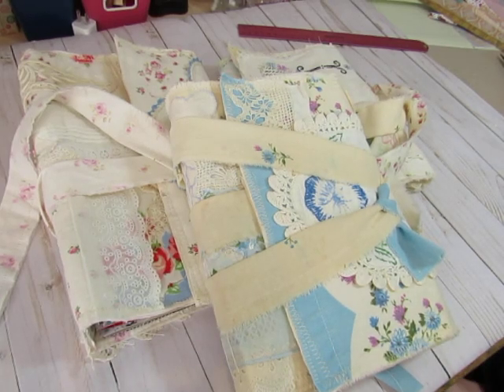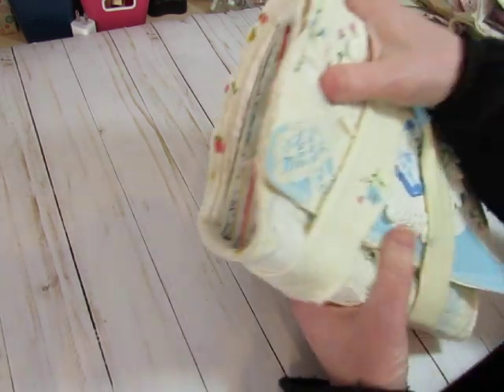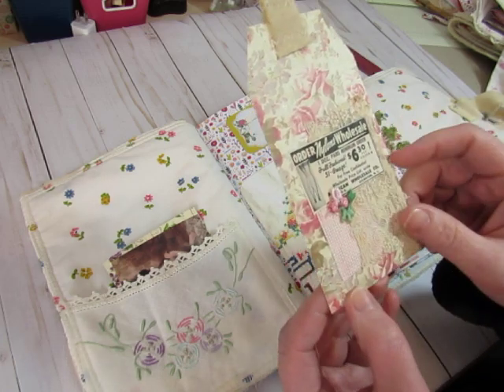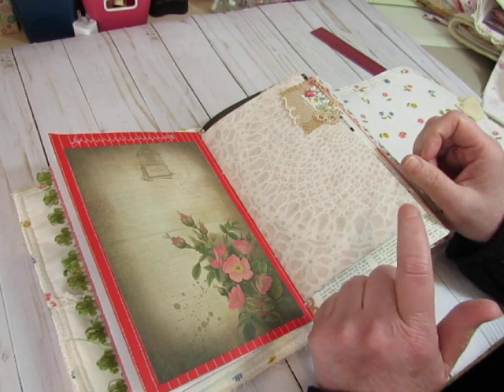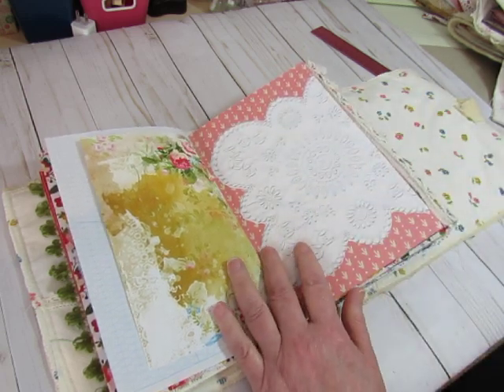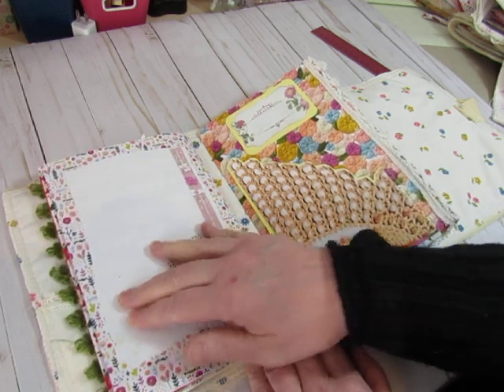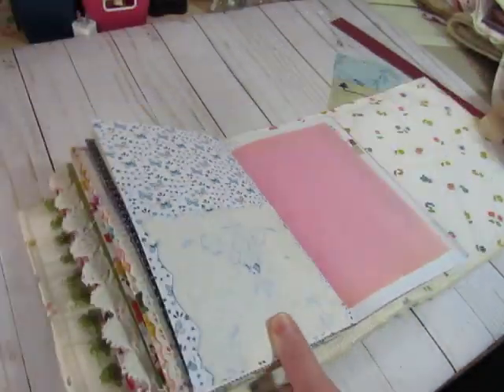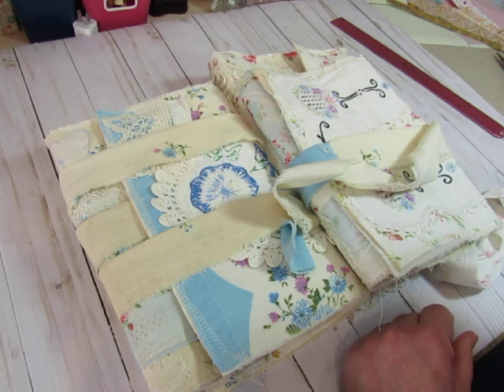Vintage Fabric Covered Journal Flip Through- Book one!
This is the first of 3 journals that have fabric covers made with vintage embroidery and other fabrics.  Inside, they are full of gorgeous digitally printed papers, ledger paper, etc., and loaded with pockets and embellishments.  Lots of fabric and lace clusters and flips, too!   I really hope you love this journal, as I really loved making it!